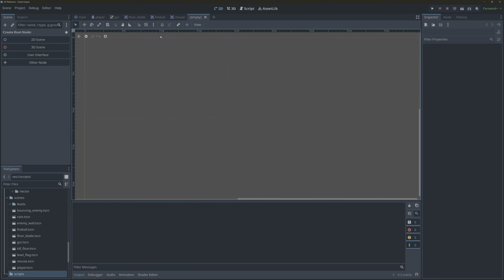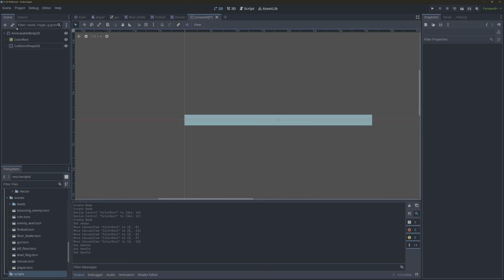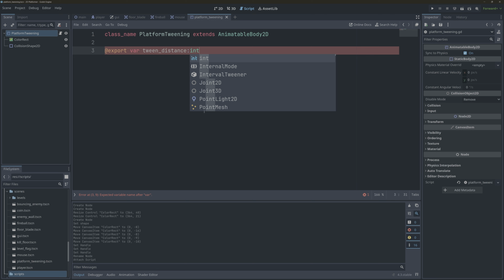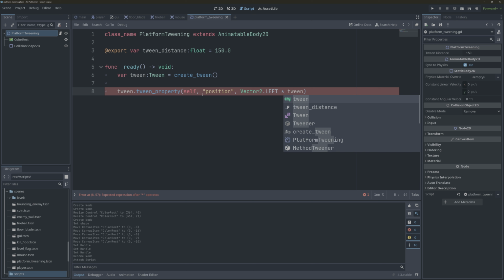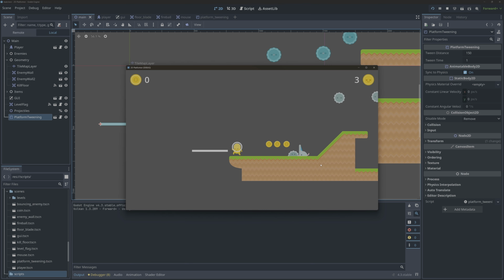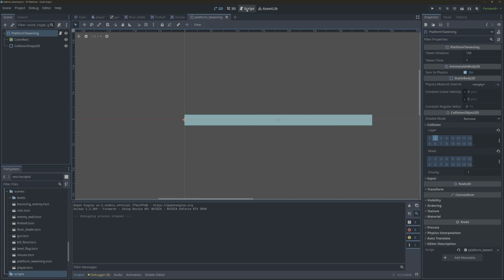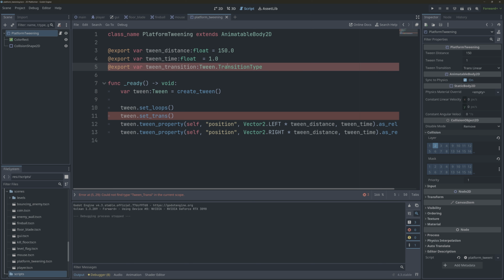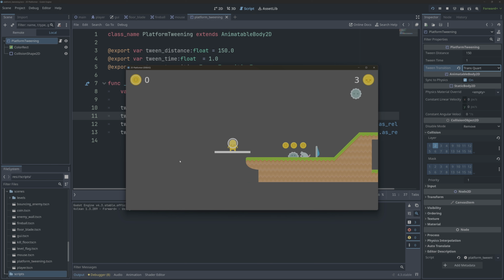Platform Tweening in Godot 4.3 Tutorial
Tweening a platform in godot 4 to bounce between two position can be done quickly and easily in Godot 4.3.